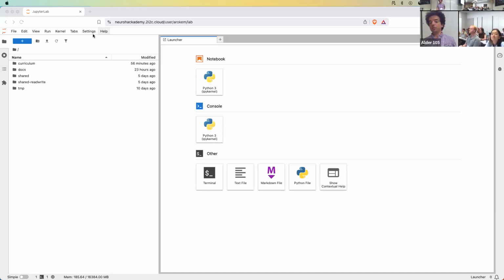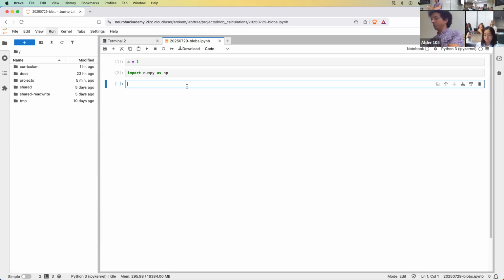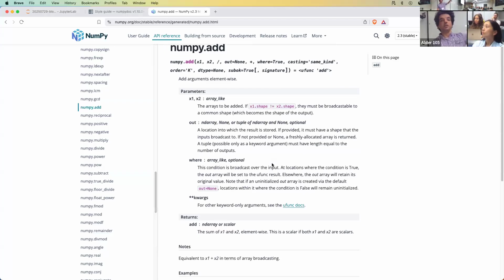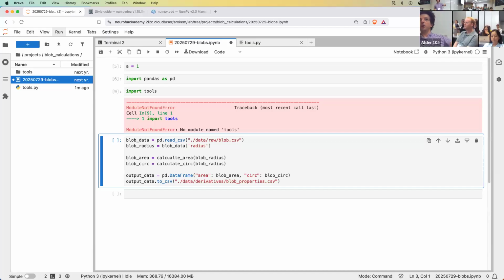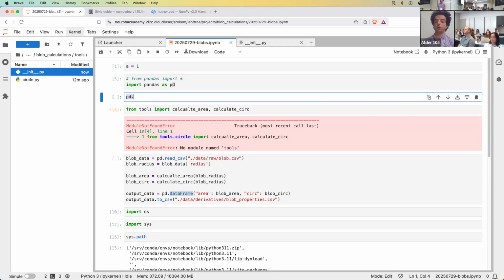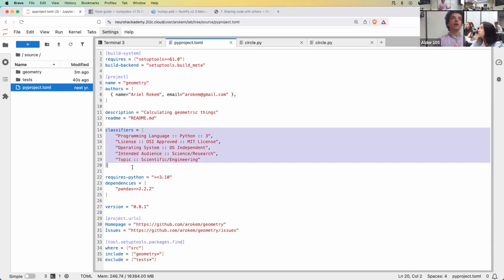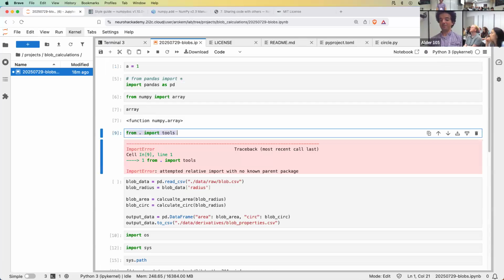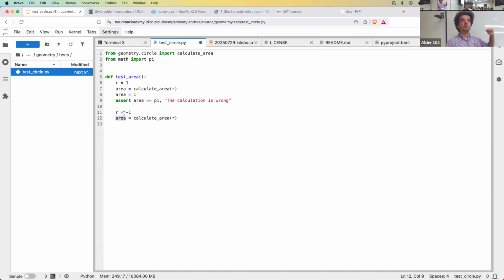NeuroHackademy 2025 | Ariel Rokem | Python libraries